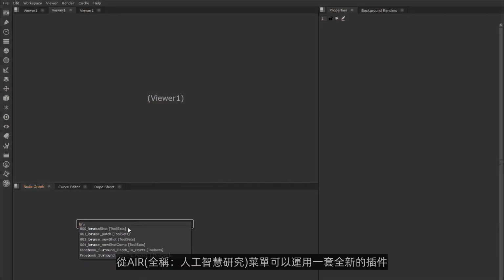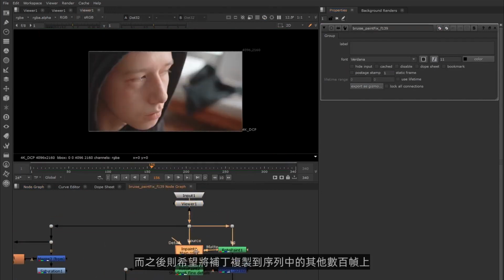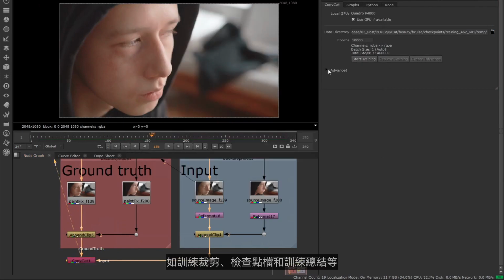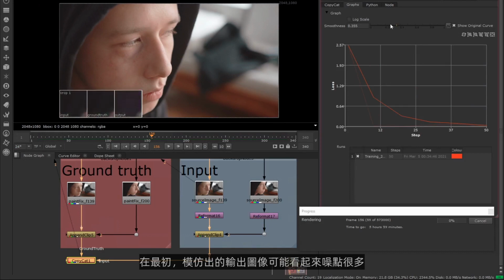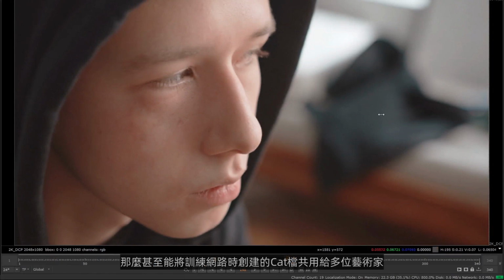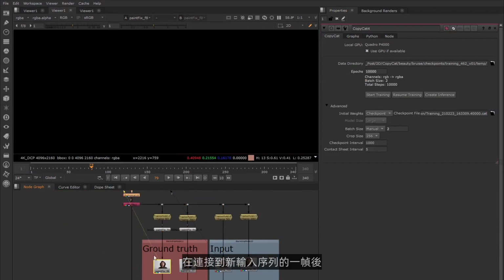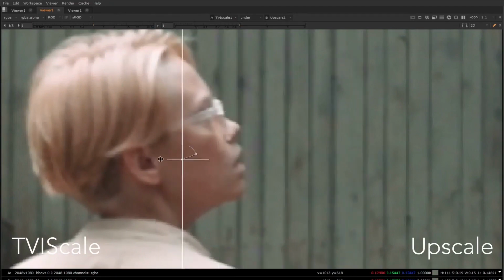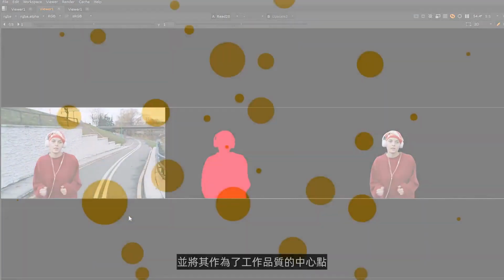Nuke 13.0 ： 7.機器學習 | 中文教程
Nuke 13.0簡介：NukeX中已新增了機器學習工具套件以及CopyCat和Inference節點。這套工具可讓藝術家們發揮機器學習的力量，來針對自己高品質的序列創建和應用特定效果。